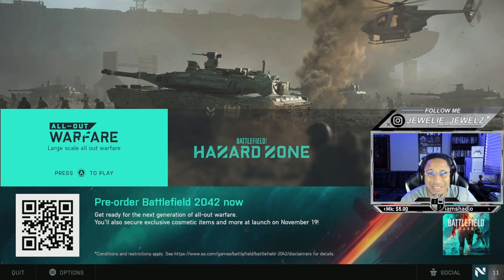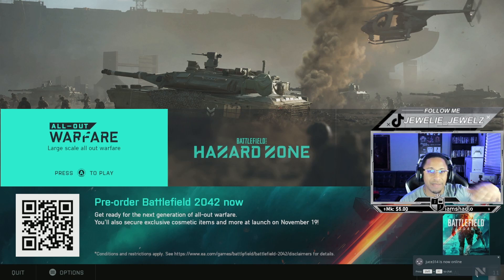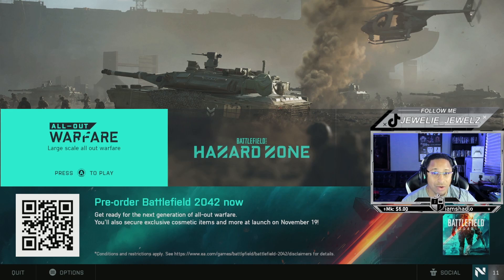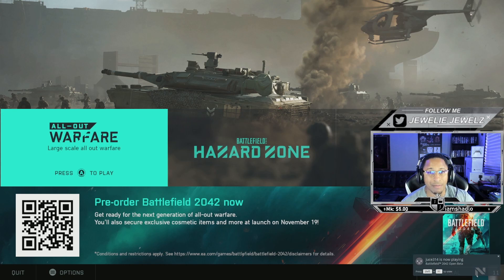BF 2042 JOINING WITH FRIENDS FIX | HOW TO JOIN WITH FRIENDS ON PC IN BF 2042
This is the fix I found for joining your friends on pc.